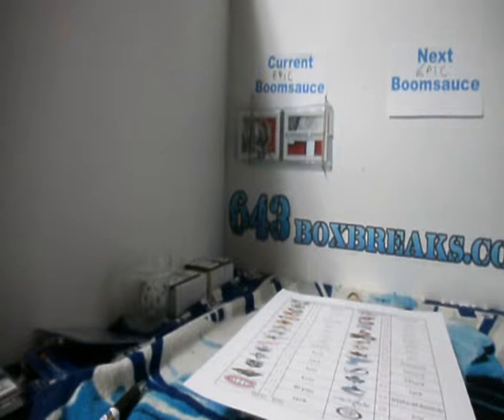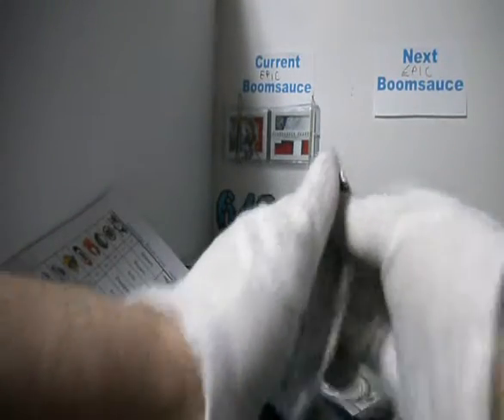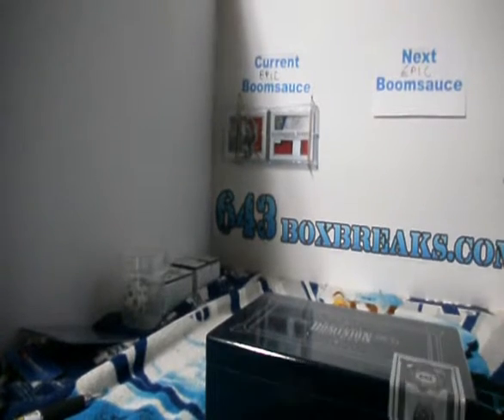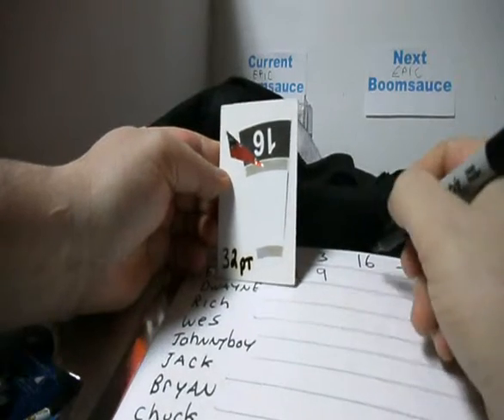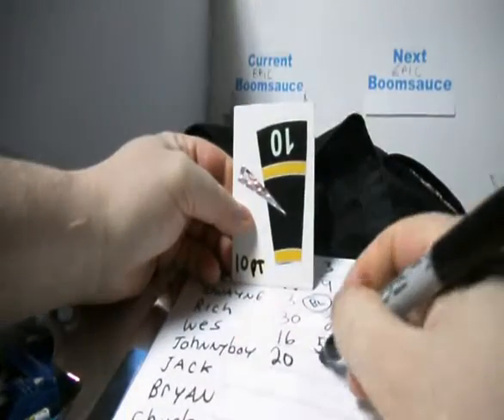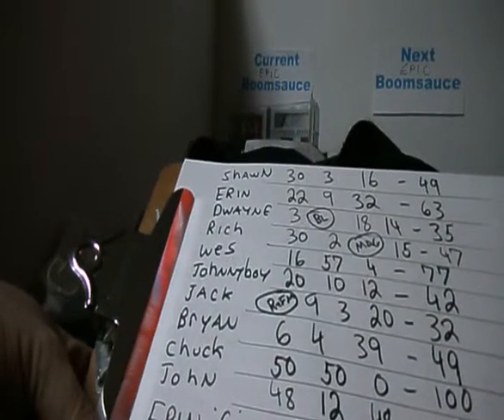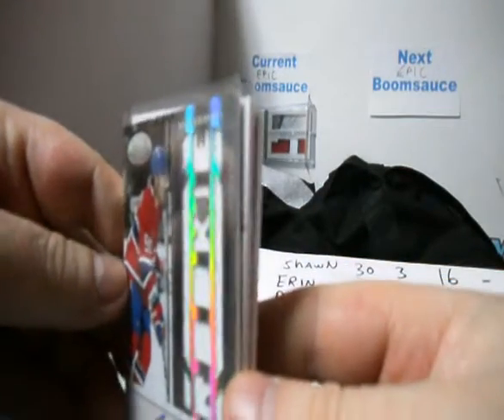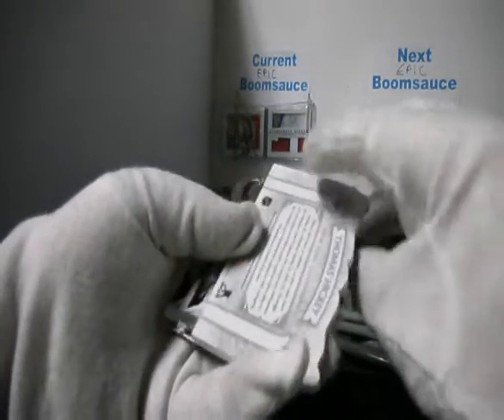Subterfuge Box Break #1046 Cash Darts night with 13-14 Totally Certified